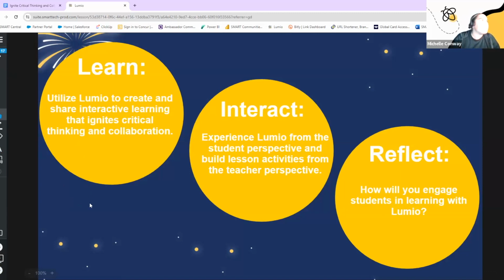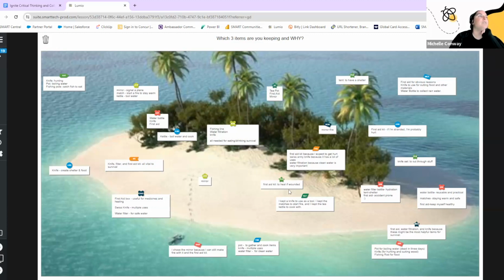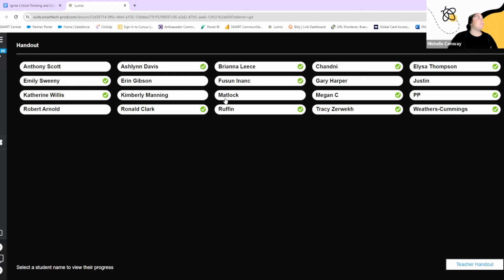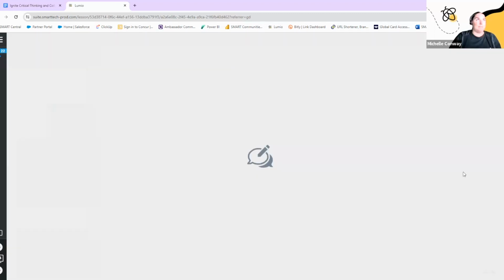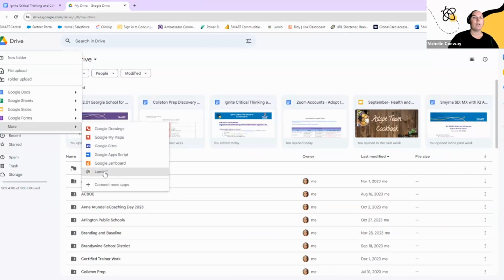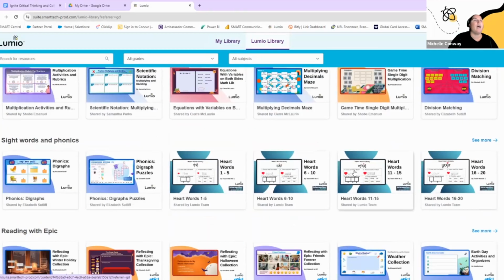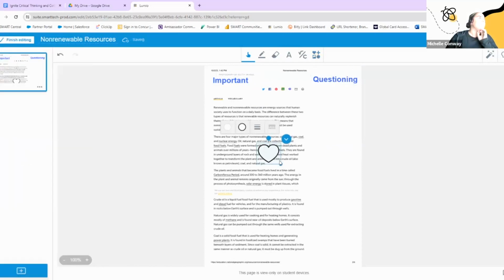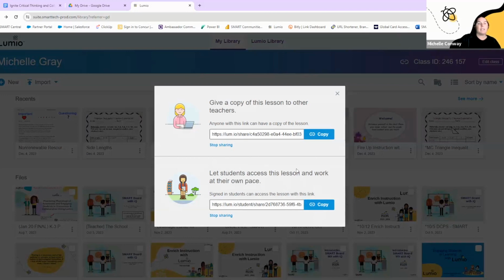Ignite Learning with Critical Thinking and Collaboration